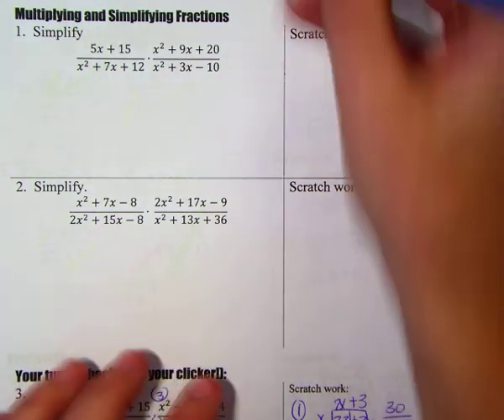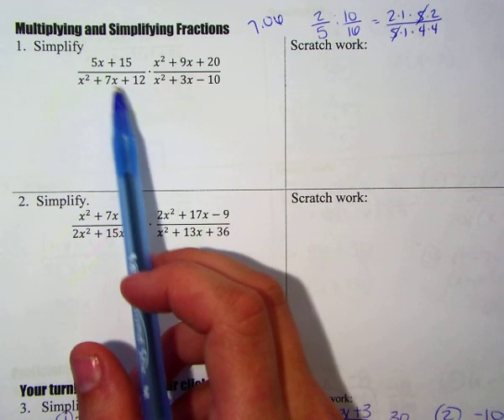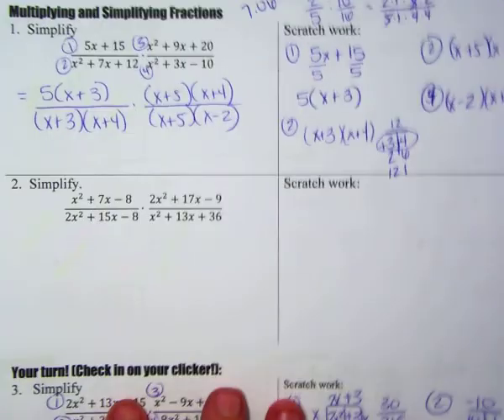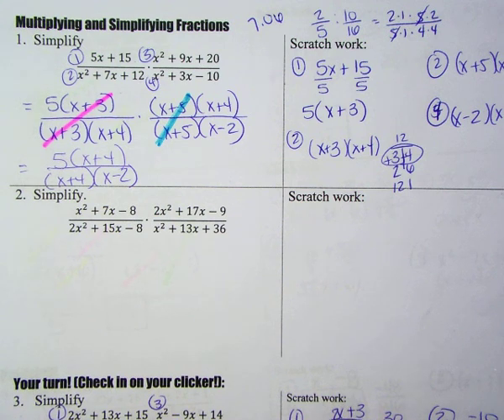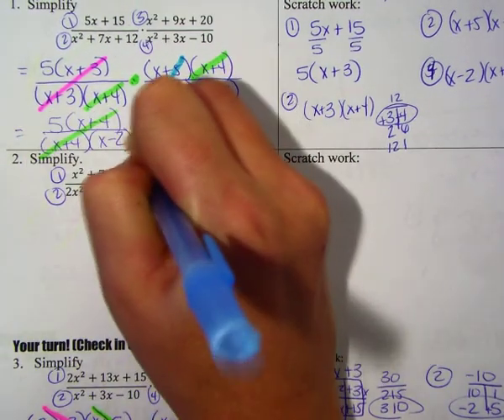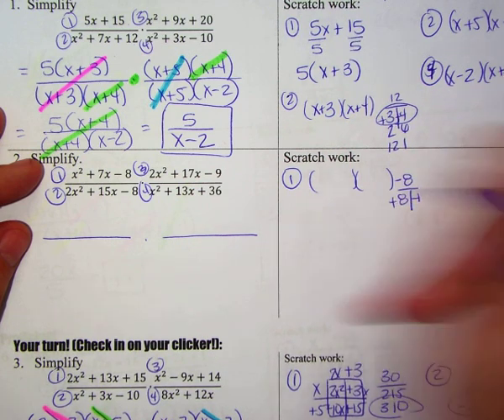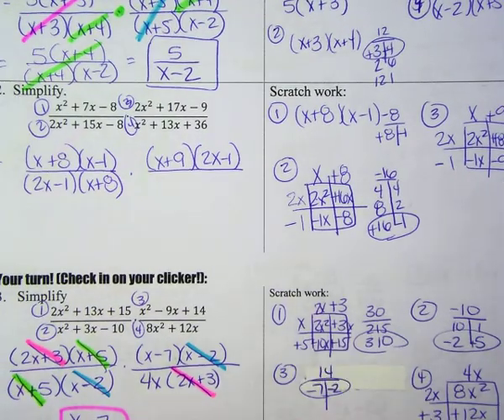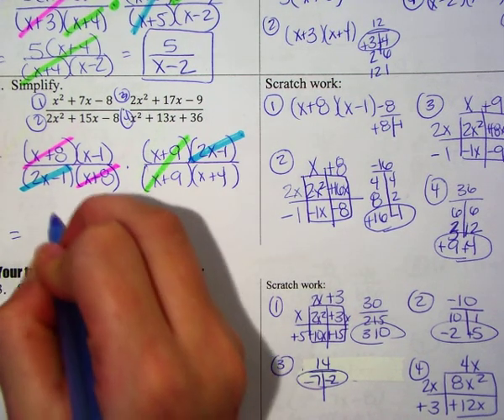Lesson 7 06 Multiply Rational Polynomials